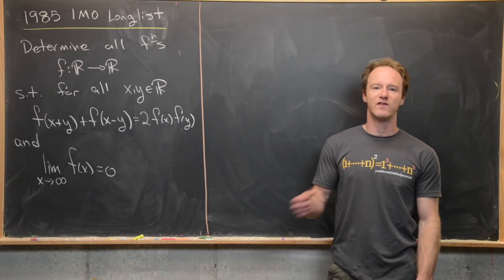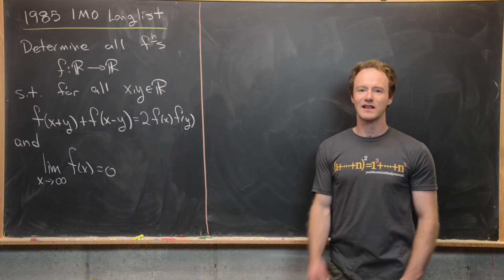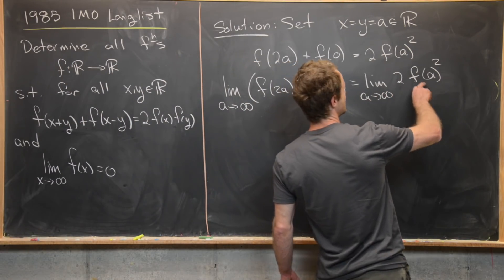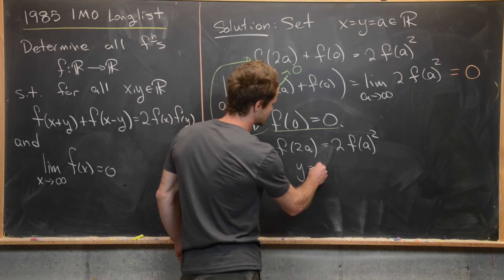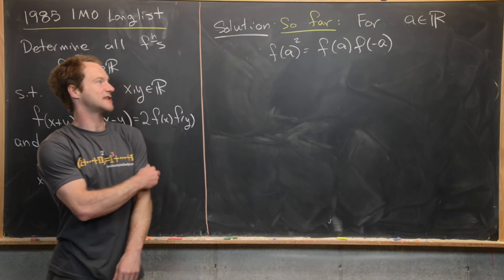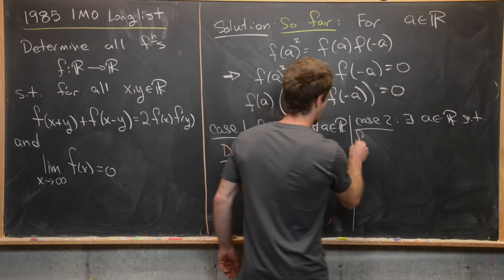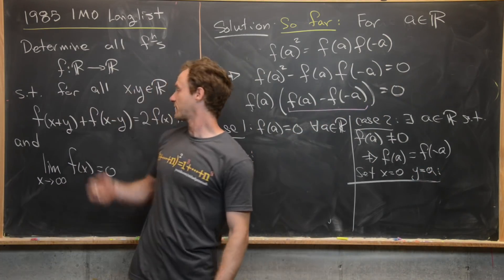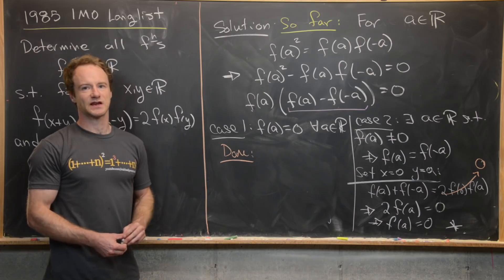A functional equation that didn't quite make the IMO.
We present a solution to a problem involving a functional equation from the 1985 International Mathematics Olympiad long list.

Differential Forms: